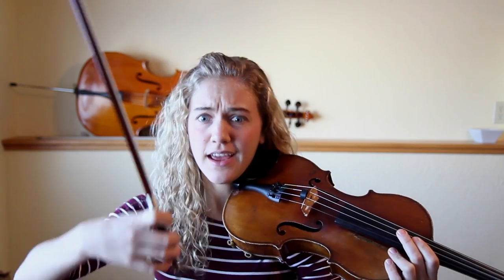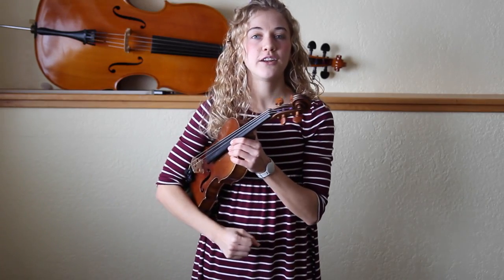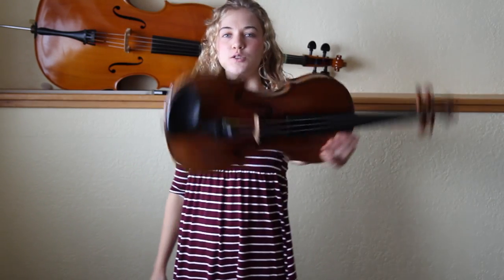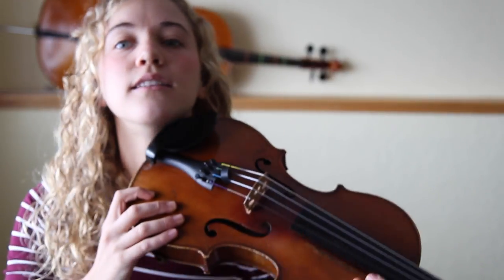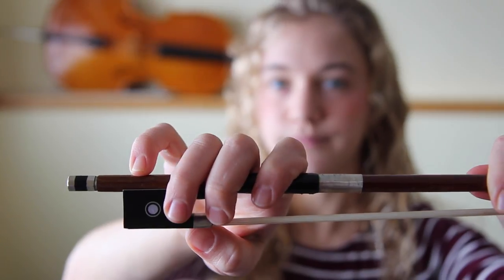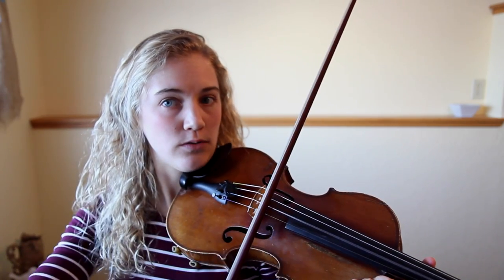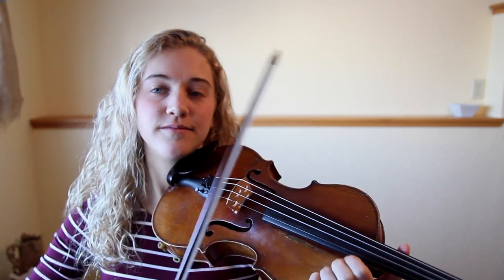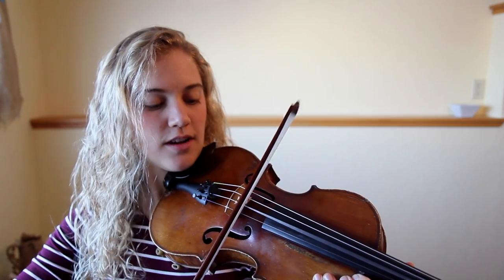lesson #1 Violin Position